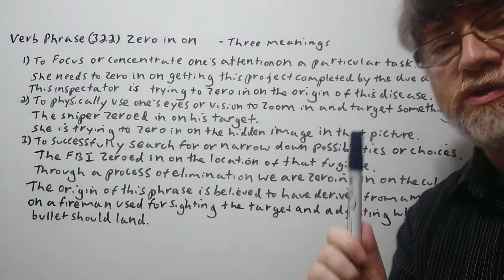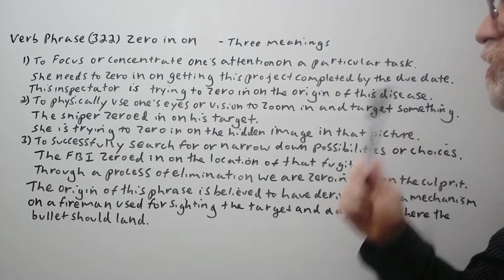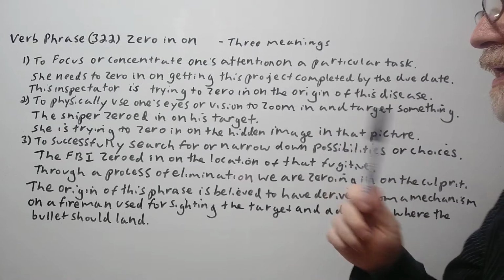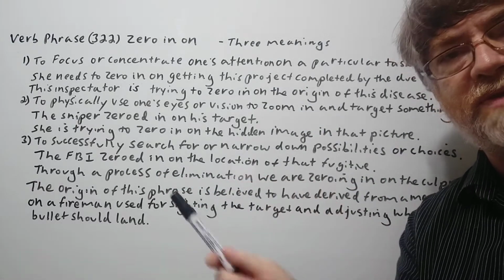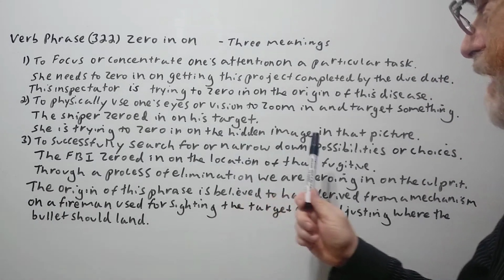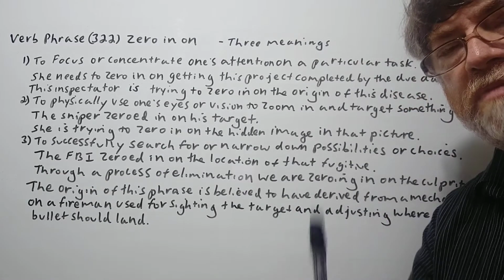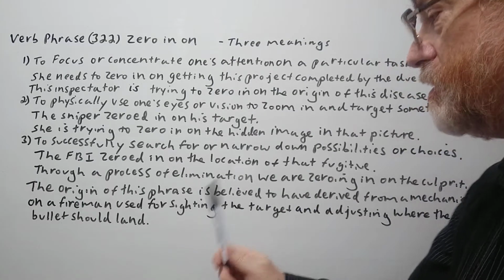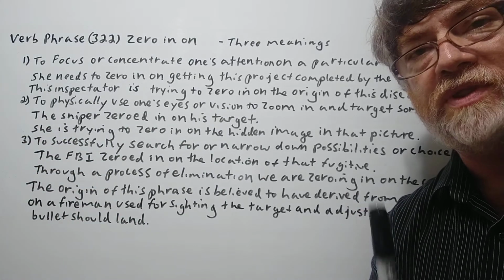English Tutor Nick P Verb Phrase (322) Zero in on - Origin - Three Meanings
In this video, we will cover three meanings and uses of this phrase, allude to the origin and give examples of its use.